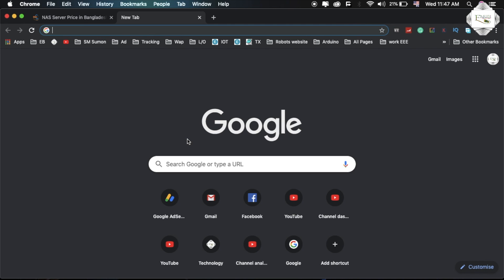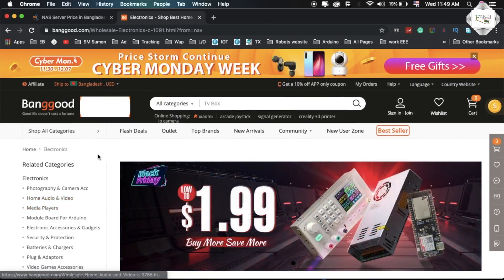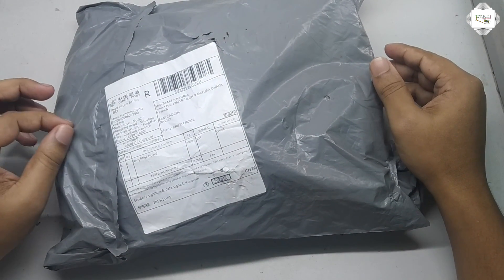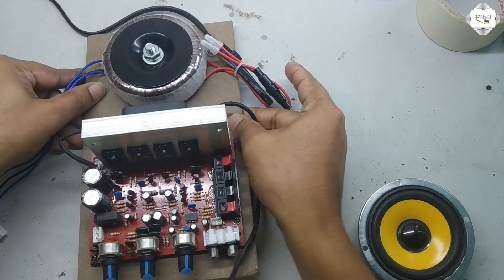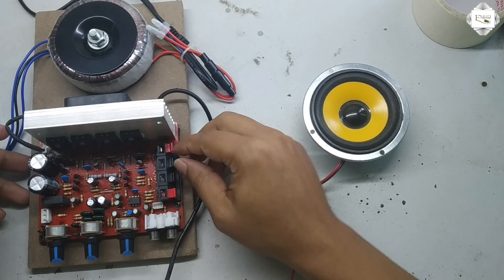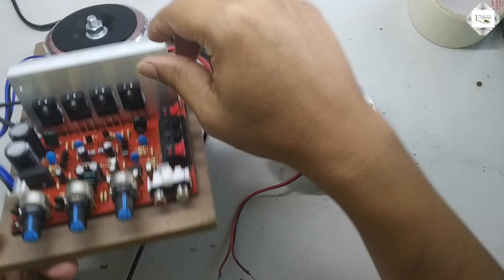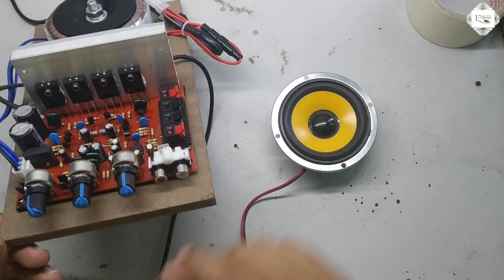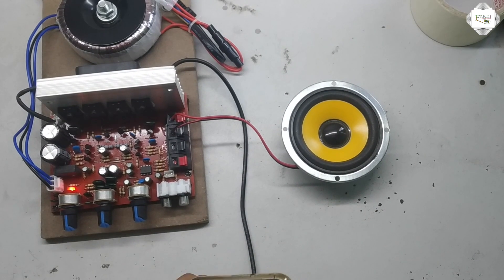200W High Power Amplifier | MOFET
This board uses a fan cooling system. It is designed for long-time workers. It will not affect the sound quality due to heat during long hours of work.
The power amplifier board adopts a fully complementary pairing circuit design and adopts four FETs such as 1047.tip33c.D998 and excellent components to ensure the stability of the whole machine so that the output power is strong, the sound quality is good, and the heat sink is installed. Fan and full and sensitive protection.